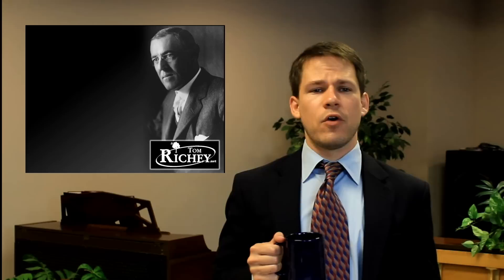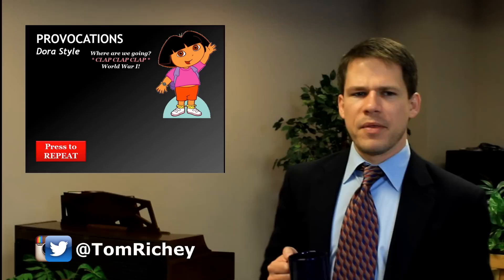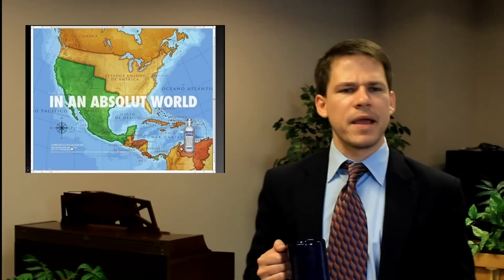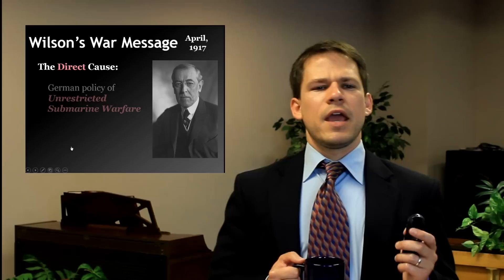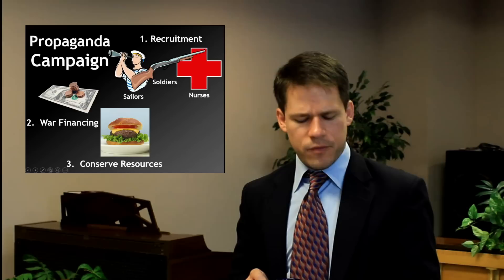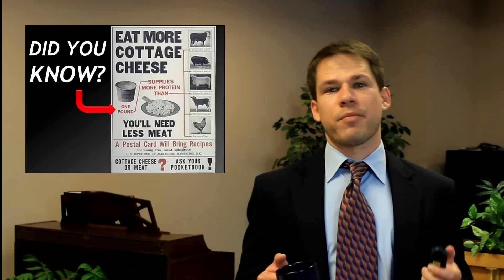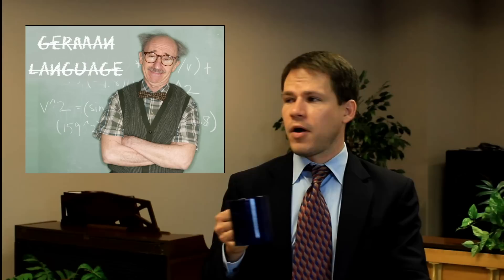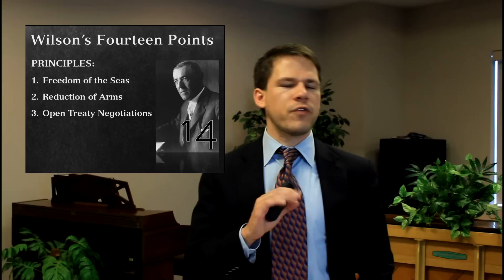The United States in World War I (US History EOC Review - USHC 5.4)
In this segment of the US History EOC Review series, Tom Richey discusses the entry of the United States into World War I, which was the first time that the United States had sent combat forces to intervene in a European war. President Woodrow Wilson's 14 Points represented the American plan to end the war with a "Peace Without Victory."

This review lecture addresses USHC 5.4 in the South Carolina curriculum standards for US History and the Constitution.